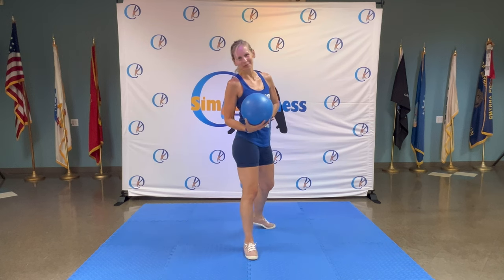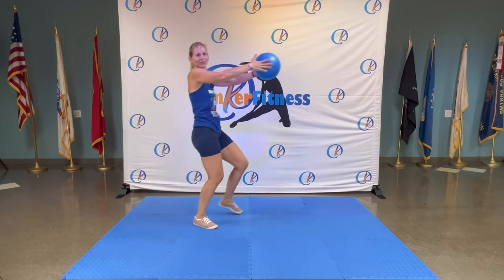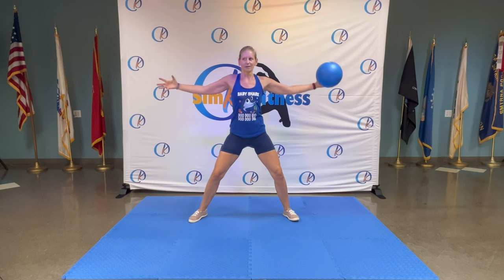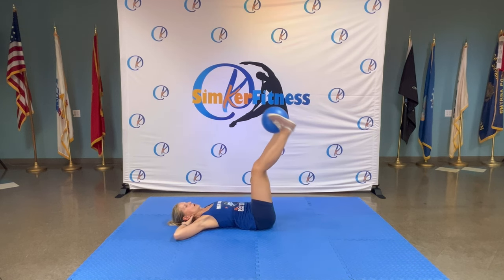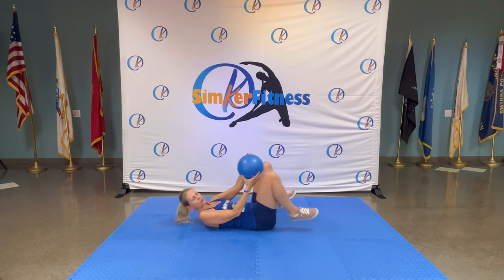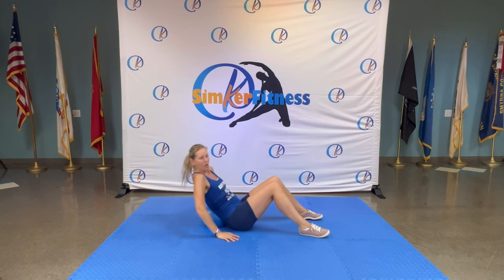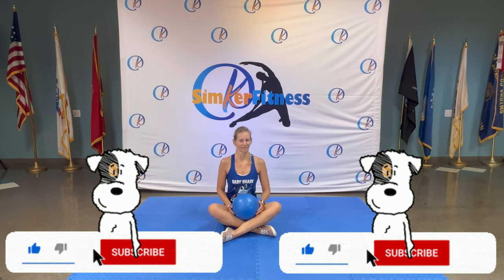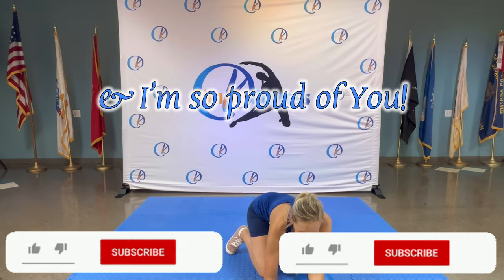DAY 4 - 15 min - LEGS BUMS TUMS w/ MINI BALL || full body || beach body || six pack || Jazz it up!!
Hi friends,
Here we have another 6 day challenge! This time with Jazz music! I hope you enjoy it!
Every workout has a warm up and a cool down. And we will be working on those troubles areas: legs, bums and tums! Come join to get your body ready for the summer! And I encourage you to tune in to one of my meditation and breathwork recordings as it enhances your relaxation and improves your breathing.
Day 1 to 5 are approximate 15 minutes long and day 6 is a full 43 min!

Day 1: inner thigh squeeze, glute bridge, roll out sit ups & crunches
Day 2: toe squats, donkey kicks, sit up with ball transfer
Day 3: knee lift into kick with ball pass through, assisted dragon squat, side lying crunches with ball transfer
Day 4: butterfly squeeze, prone butt squeeze & kick ups, sit up & crunches
Day 5: straight leg raises, donkey kick to hydrant, plank hold with ball transfer
Day 6: all of it together

Let's get fit together!

In health,
K